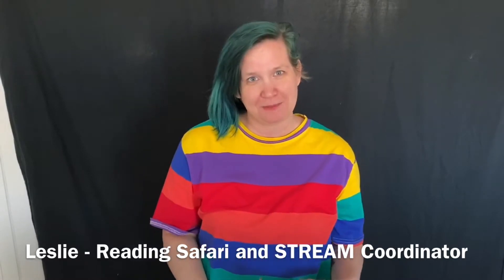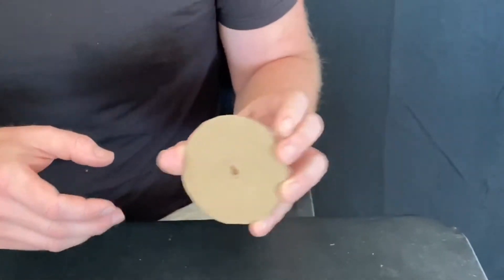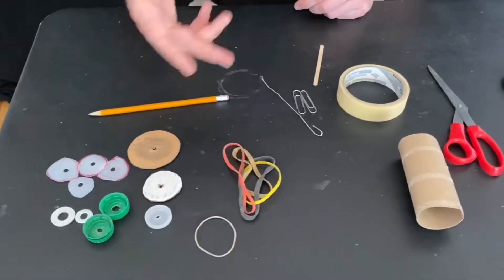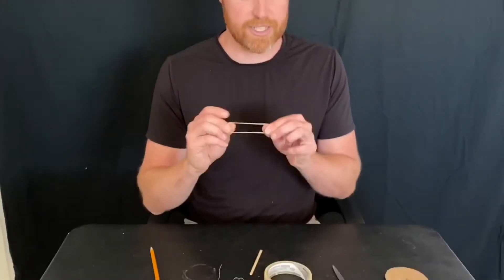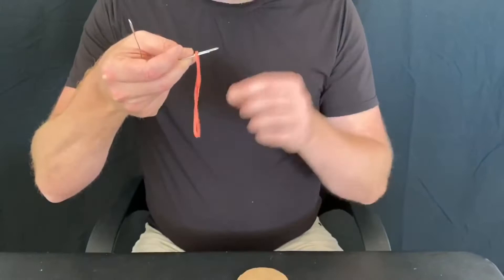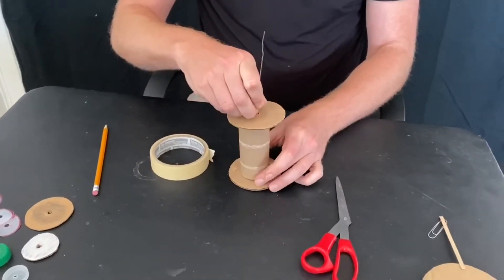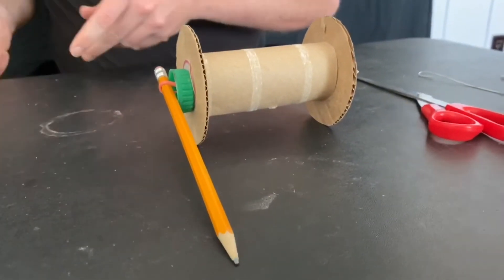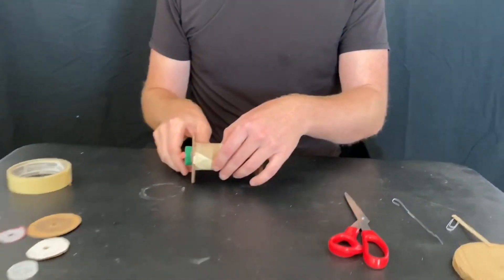Spool Racers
In this episode of Maker Monday, Leslie and Tyson show us how to make spool racers!

Timestamps:
00:00 Intro
00:37 Materials
04:40 Hook rubber band to the anchor and feed it through a wheel
05:18 Tape the anchor to the wheel
05:47 Slide the roll around the rubber band
05:57 Feed the remaining rubber band through the other wheel
06:07 Add the pivot
06:34 Stick the pencil through the hole in the rubber band
07:17 Secure the roll to the wheels
08:08 Test it out
08:34 Outro